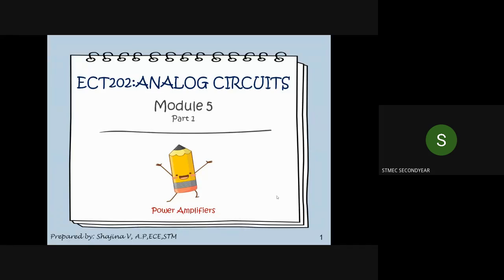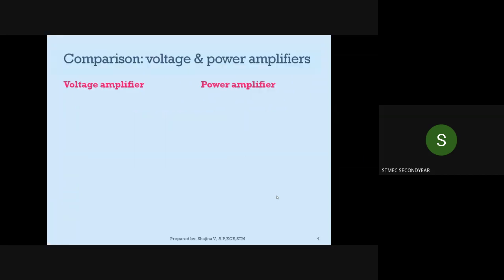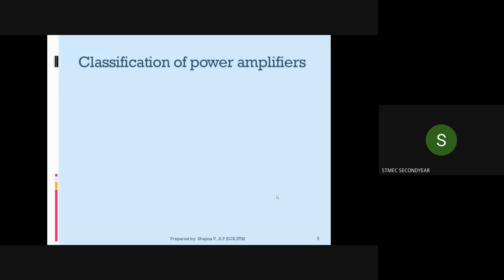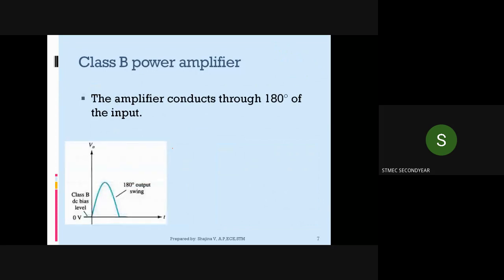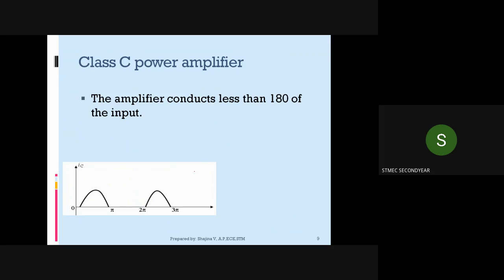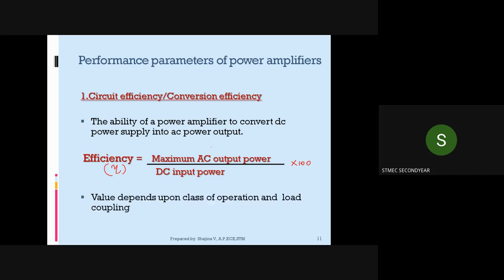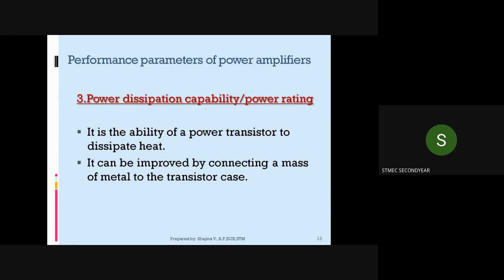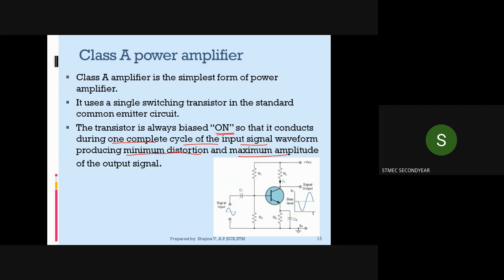STM_EC2_ECT202_Mod5_Part1_09-09-21